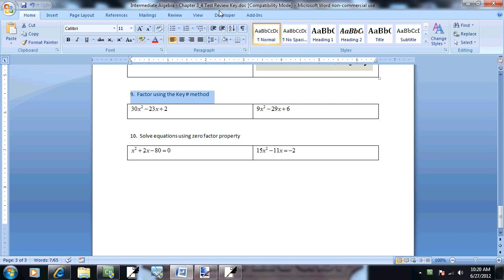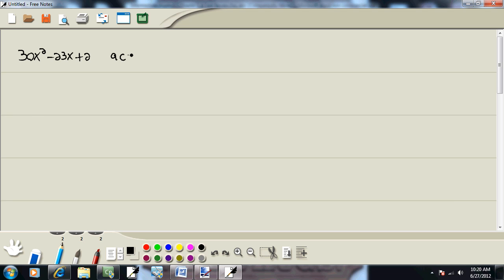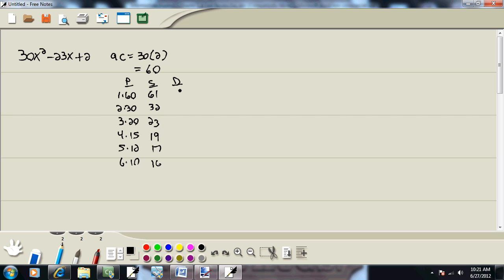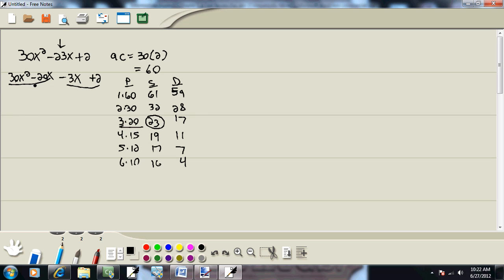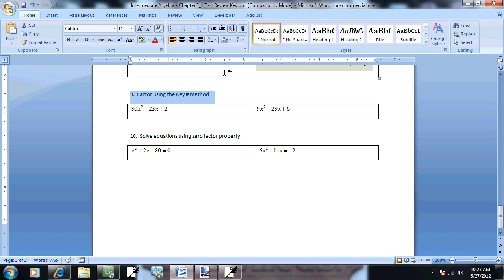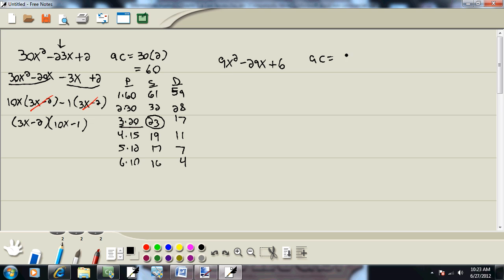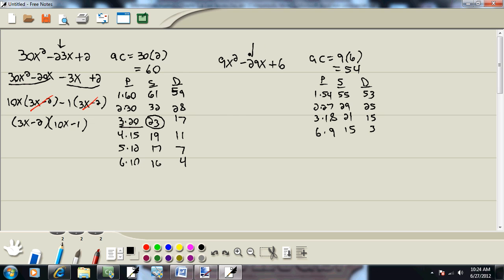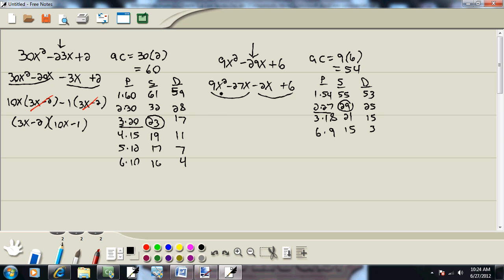Intermediate Algebra - Chapter 3/4 Test - Problem 9